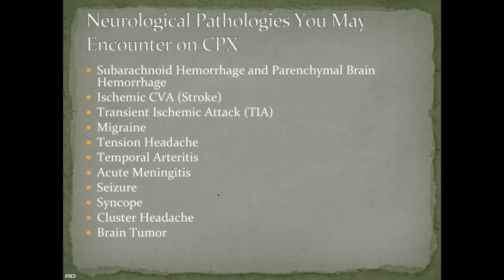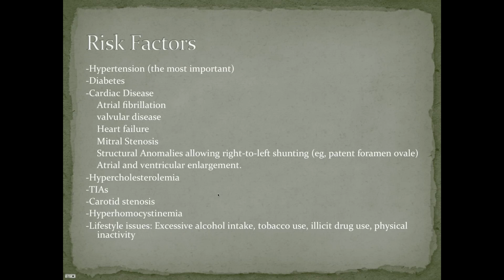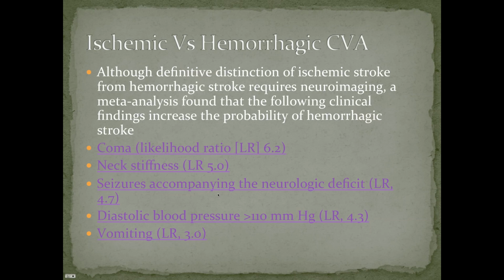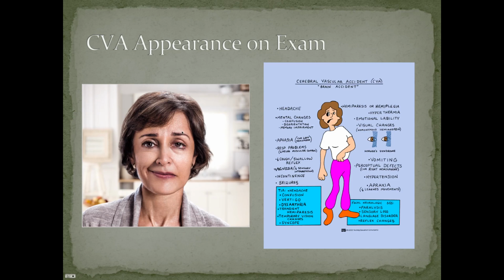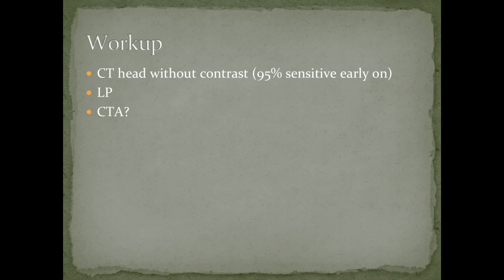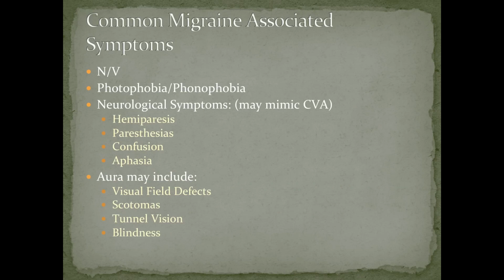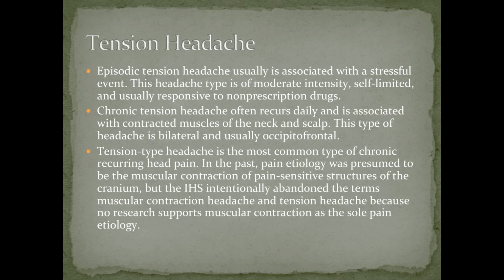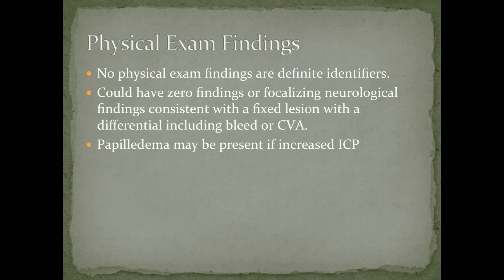Neuro Review for CPX Part 1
Part 1 of a review lecture of common neurological illnesses pertinent to preparation for the UK ICM2 clinical performance exam.